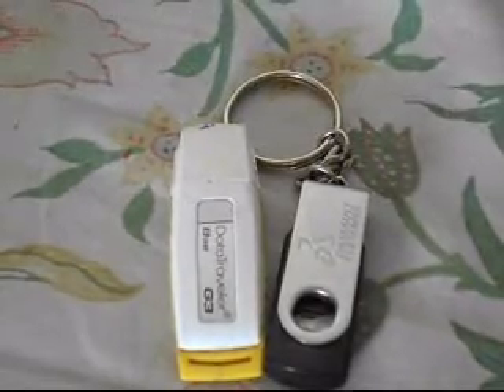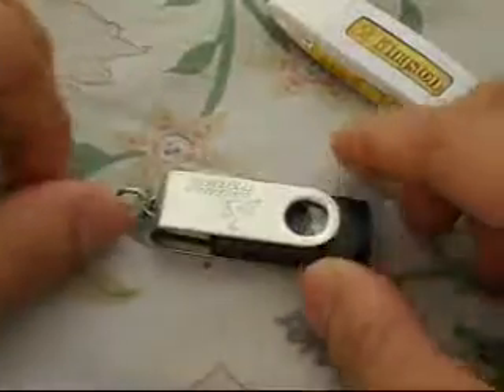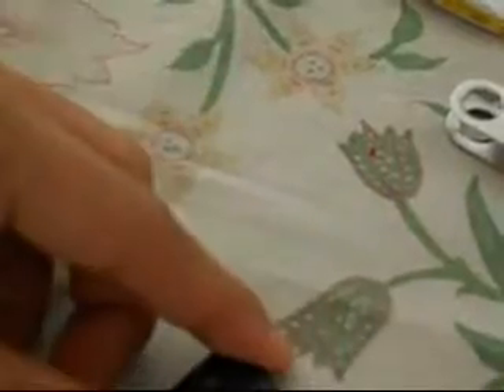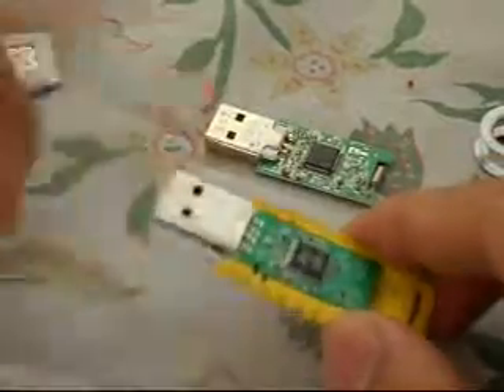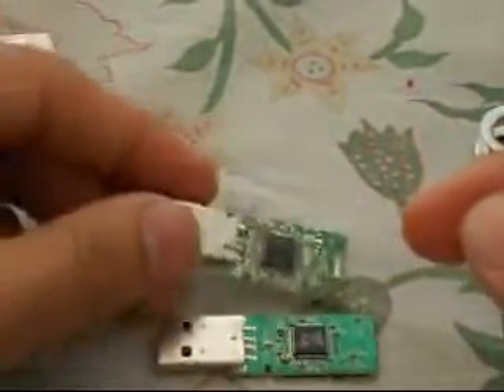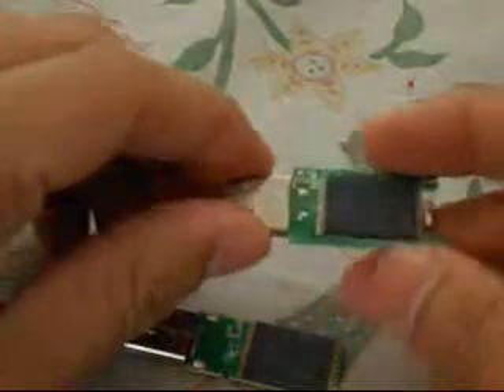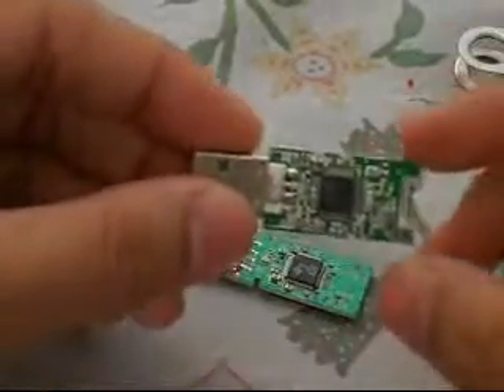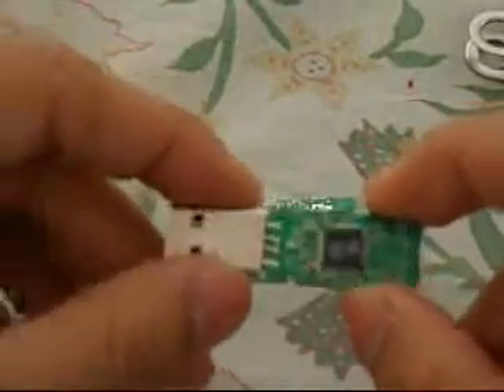USB Flash Drive Disassembly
I also found this software to configure your pen drive, but i still don't know how to use it.